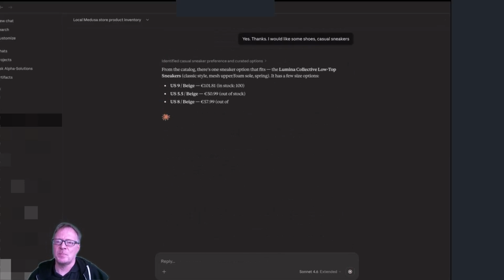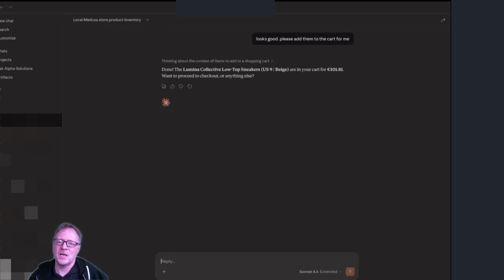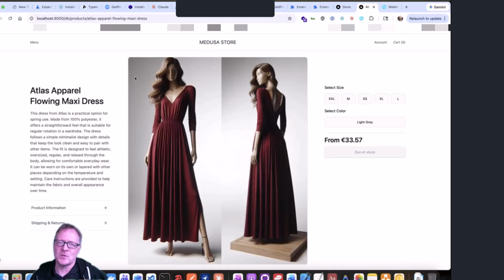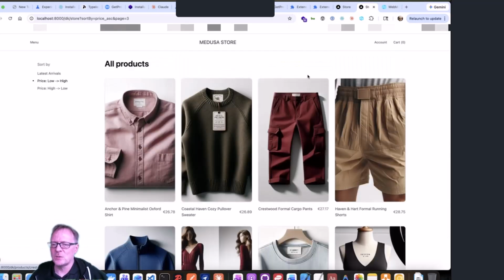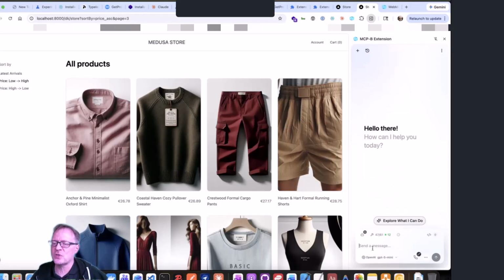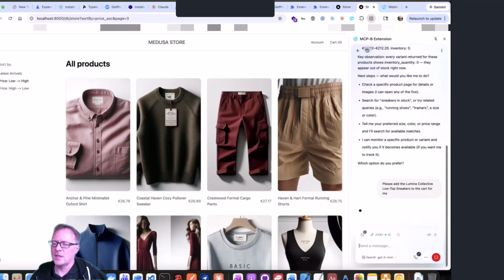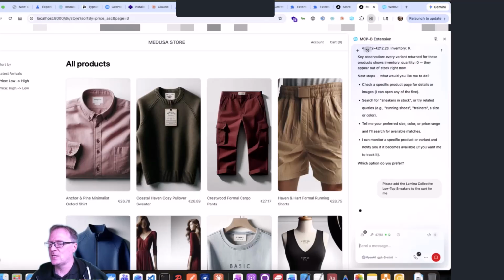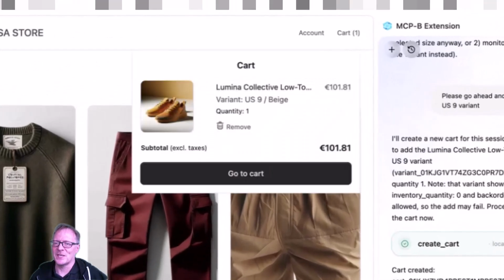Using MCP and WebMCP on your ecommerce storefront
MCP and WebMCP are quickly becoming the new way AI agents interact with commerce.
In this video, I show what that actually looks like on a real storefront.
Using a Medusa demo store, I tested how an AI agent can search products, choose sizes, add items to cart, and even begin checkout.
First through a dedicated MCP server. Then directly on the website with WebMCP.

No theory overload. No code walkthrough. Just a simple proof of concept in action.
If you work in commerce, this is a glimpse of how AI-ready storefronts may soon operate.
The question is no longer if agents will shop on behalf of users.
The question is whether your storefront is ready for them.